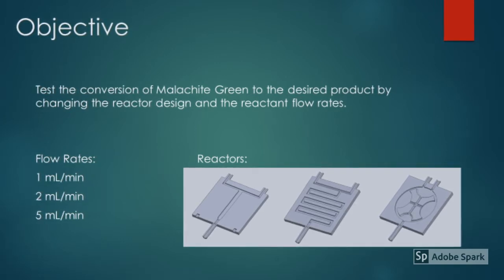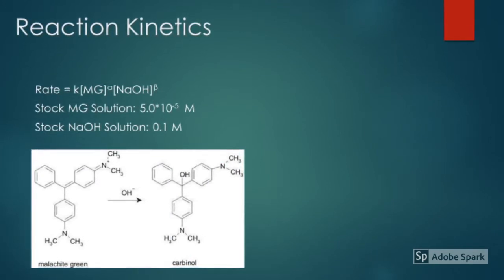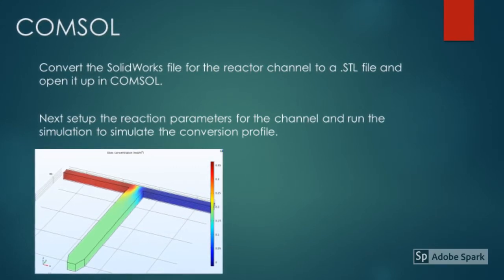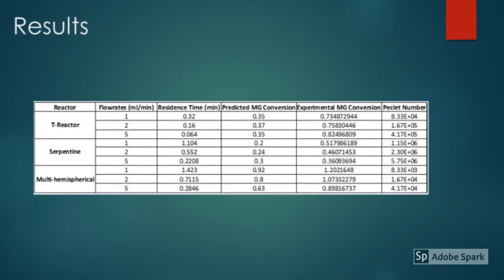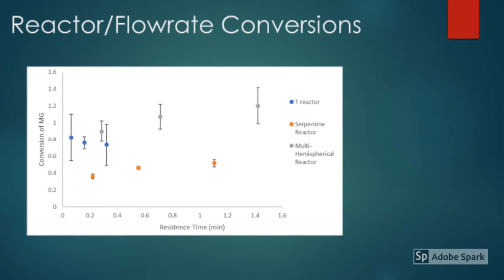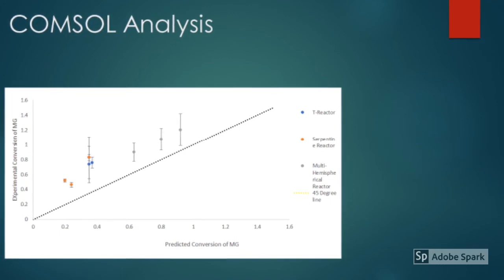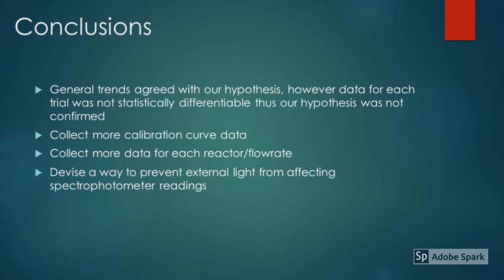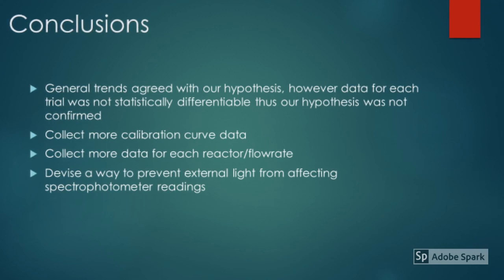3D Reactors 3D Reactors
UCONN CHEG 4139 SPRING 2019
Group 4 Video Article 3D Reactors